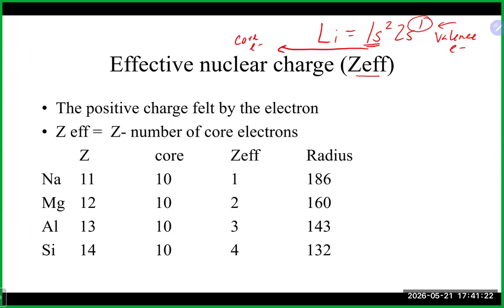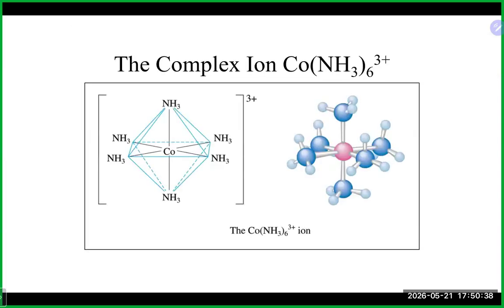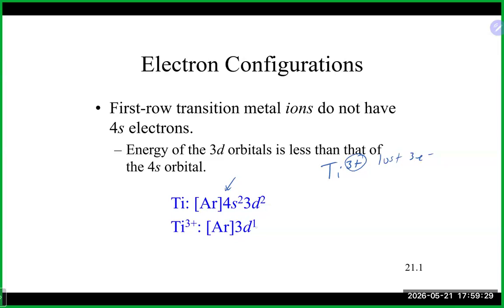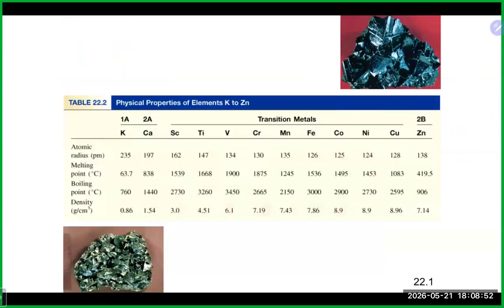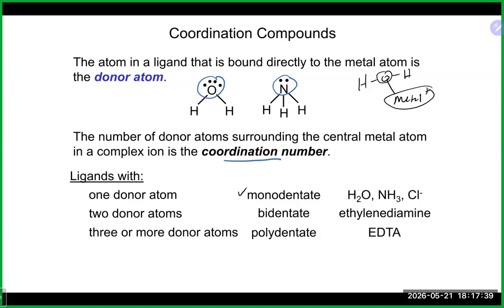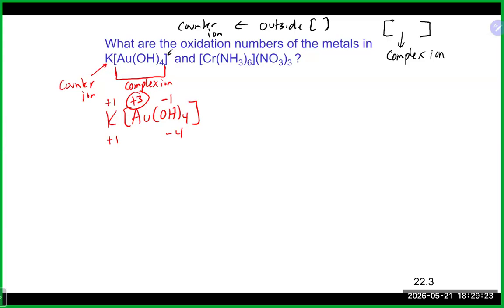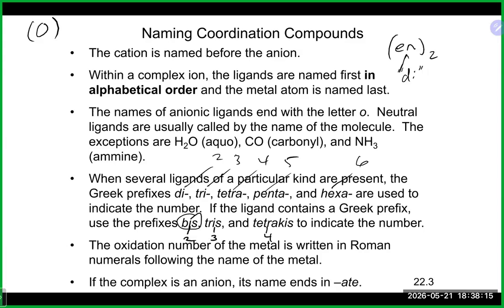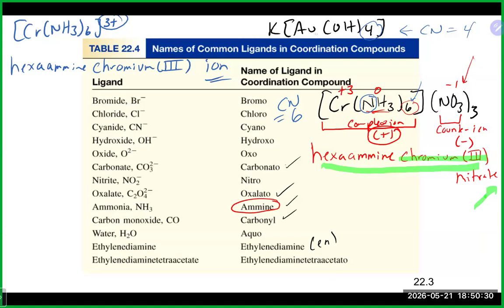Chem 200B Lecture 5/21/26 (Ch 20)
We lectured on Ch 20 (transition metal, periodic trends, coordination compound, complex ion, coordination number, naming coordination compounds)